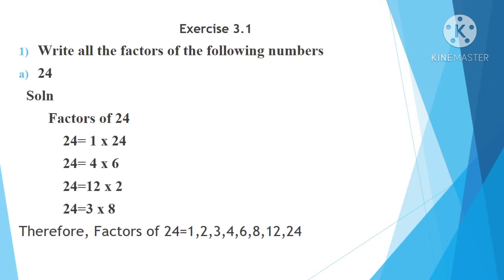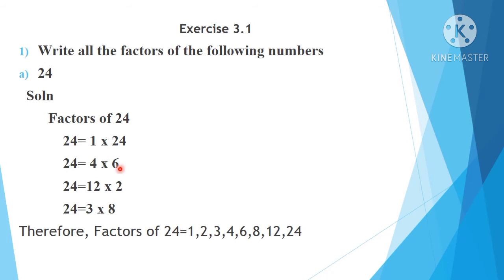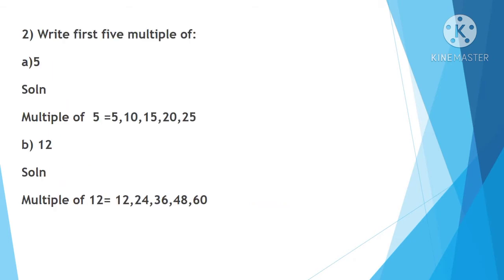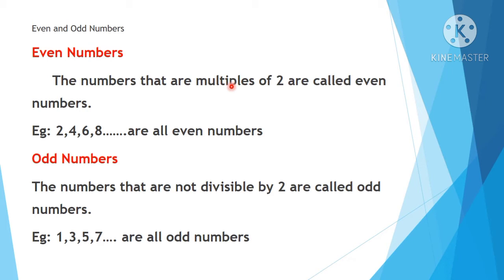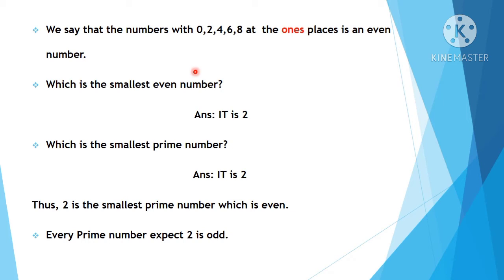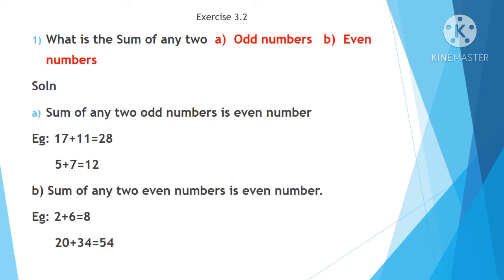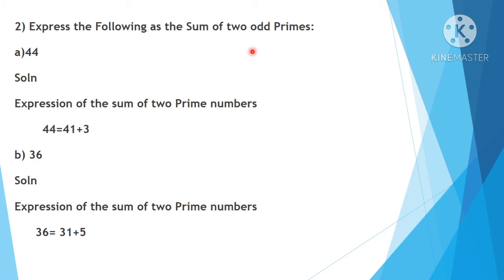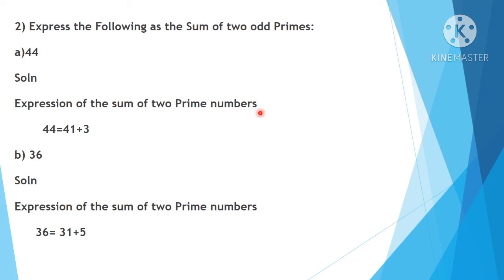Grade 6 MATHS CHAPTER 3# PLAYING WITH NUMBERS# 05/10/2020/11.00AM